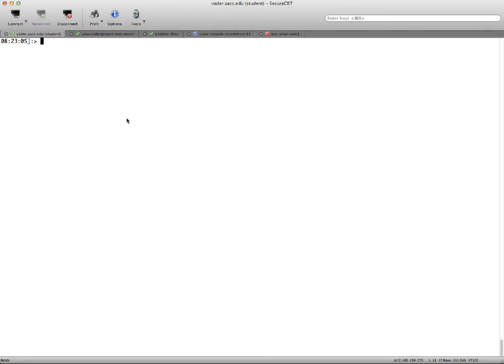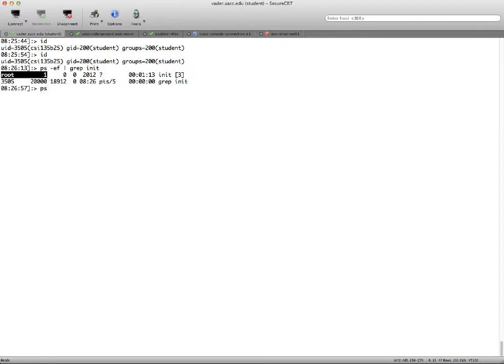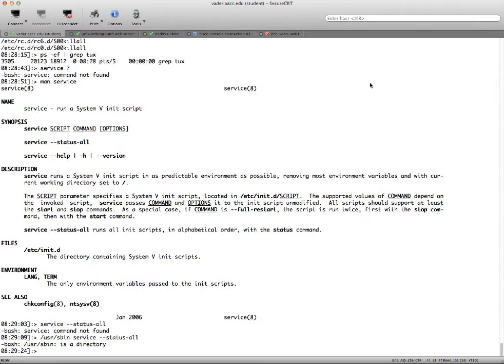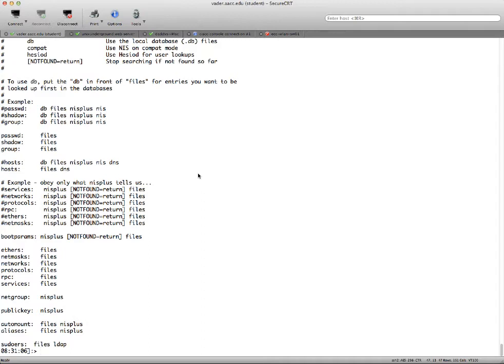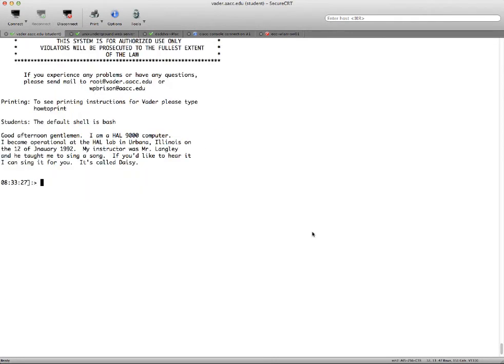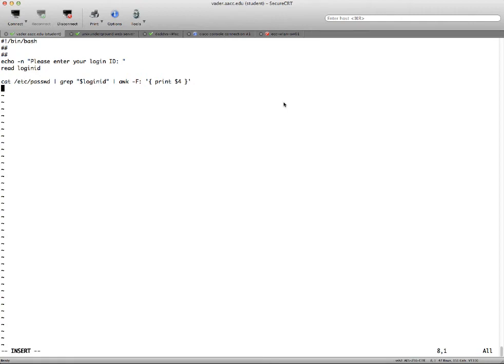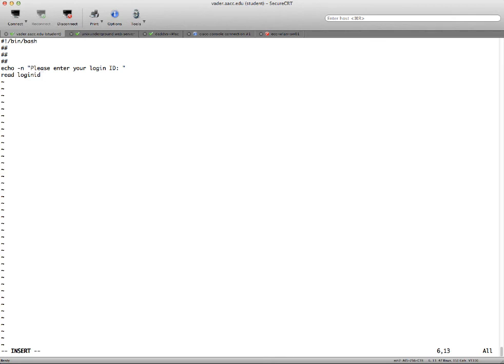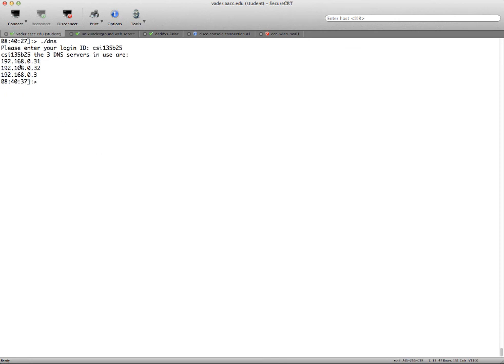CSI 135-400 - Lab #10 Video Solution Set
The following video is the solution set for Lab #10.